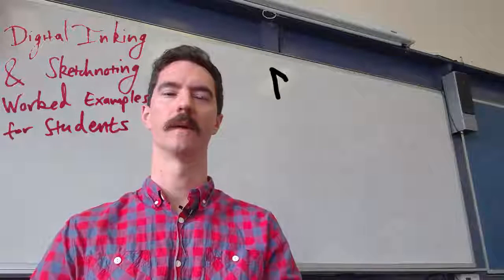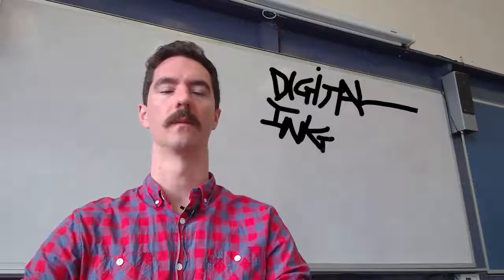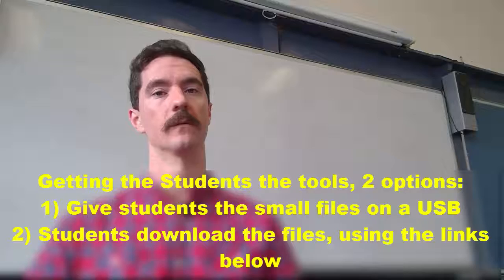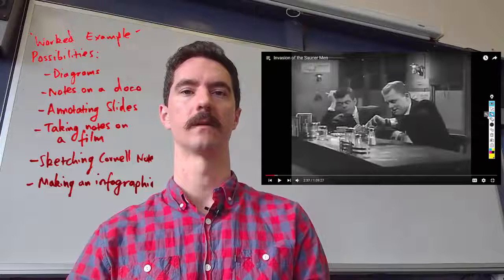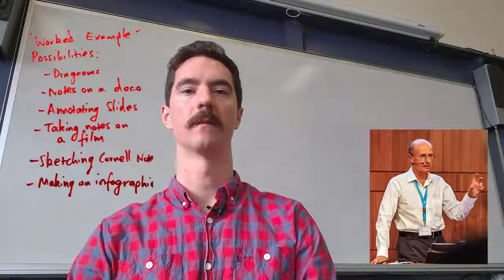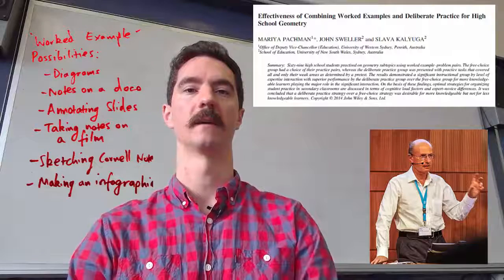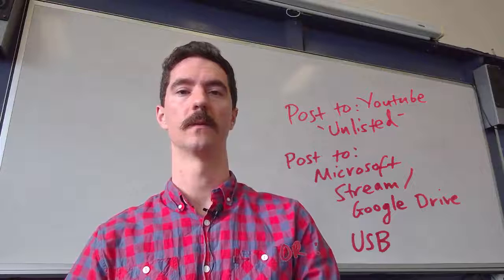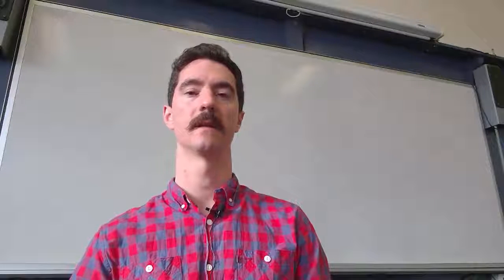Digital Inking, Sketchnoting and Worked Examples for Students